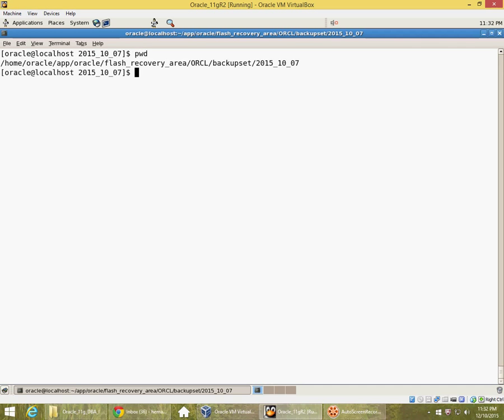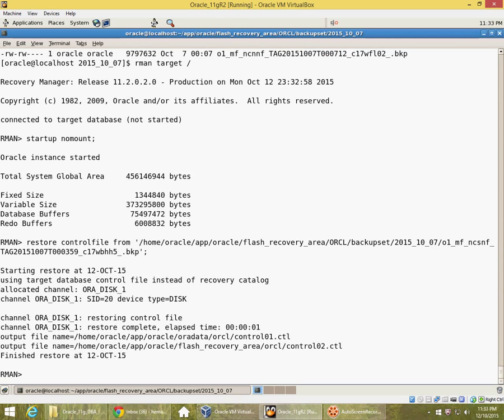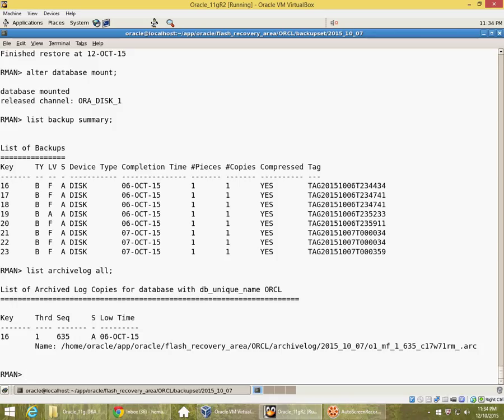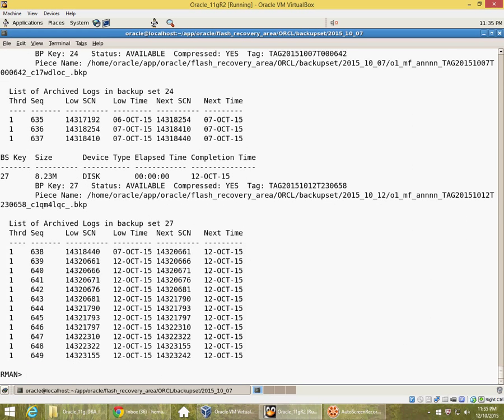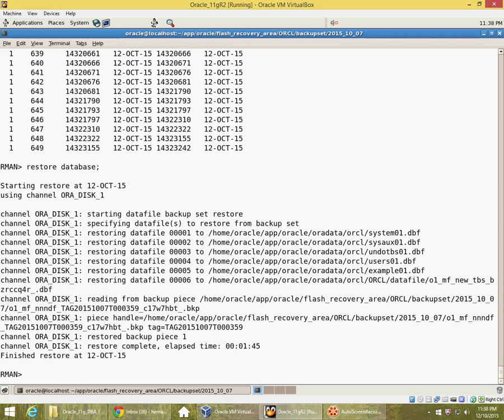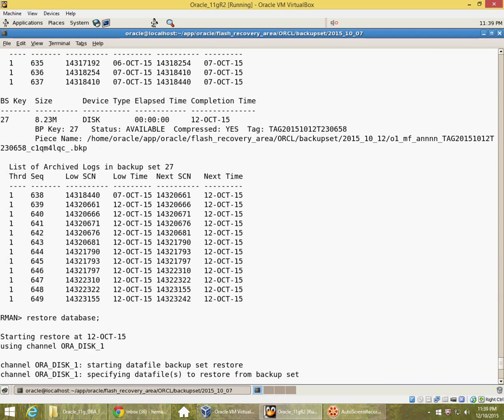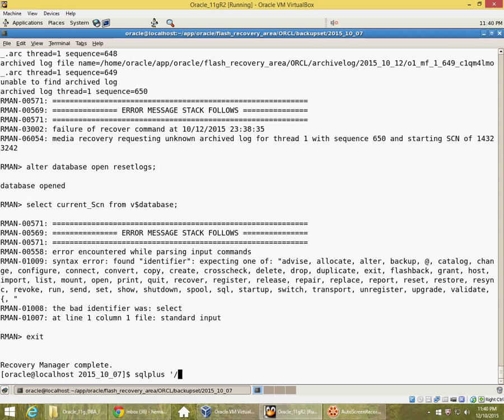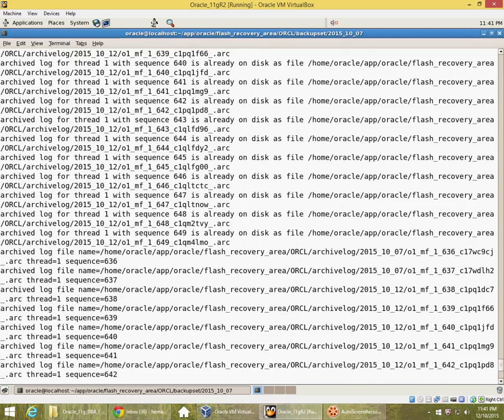RMAN Full DB Restore Recover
RMAN Full Database Restore and Recover